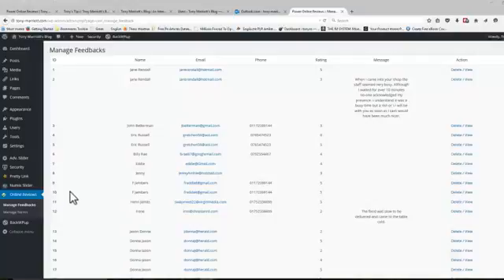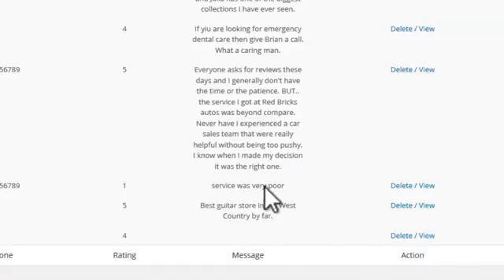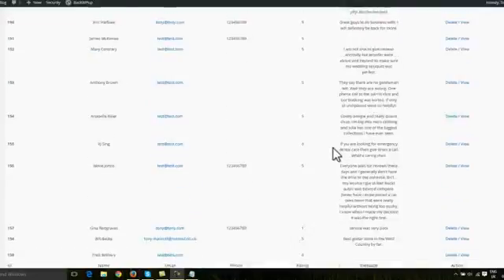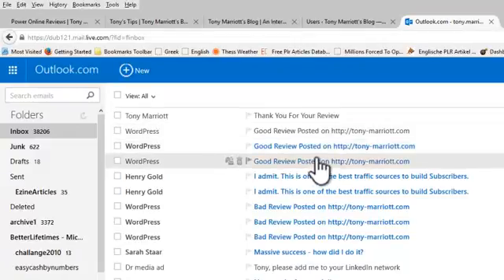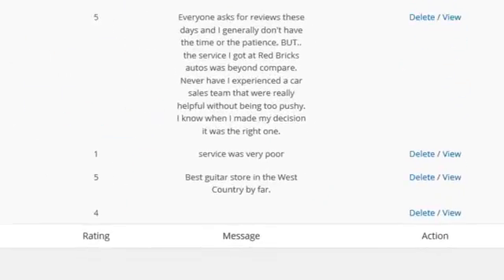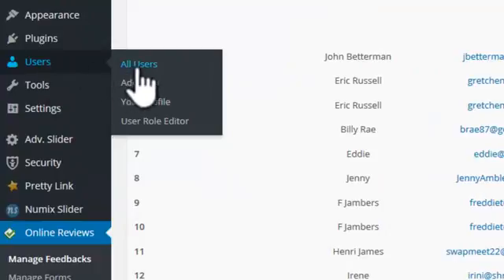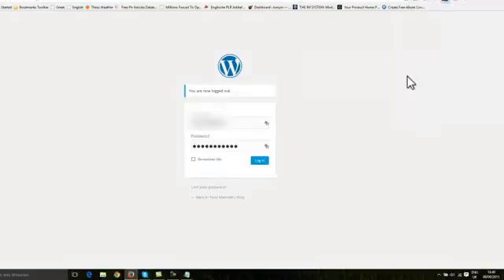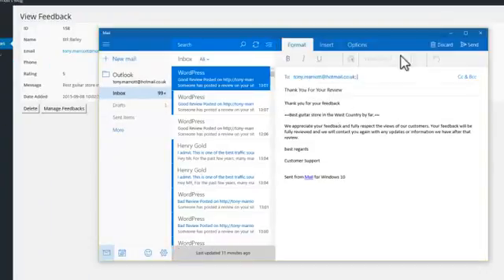Manage Reviews With Power Online Reviews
How to mange the reviews, ratings and testimonials generated by the Power Online Reviews plugin.